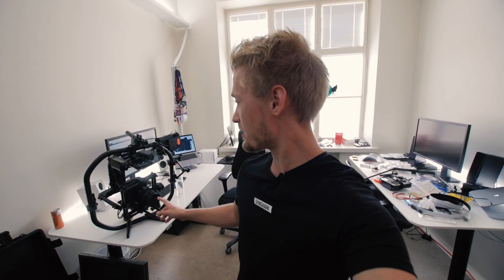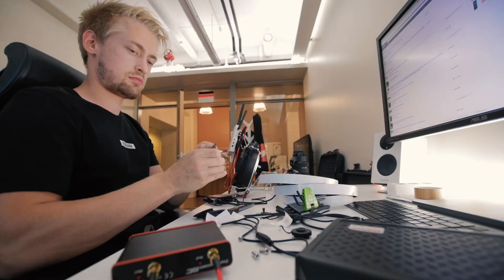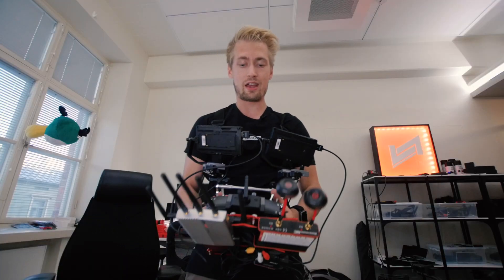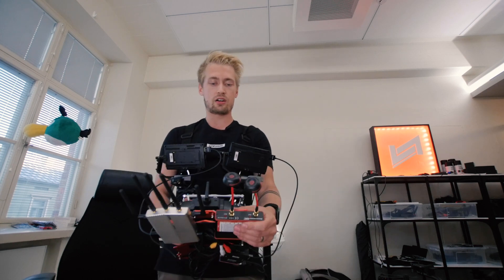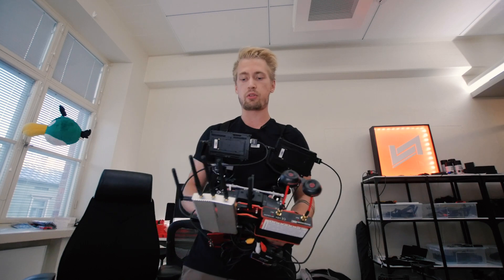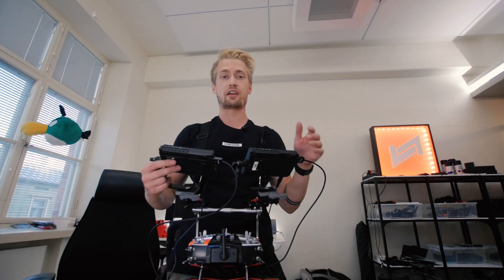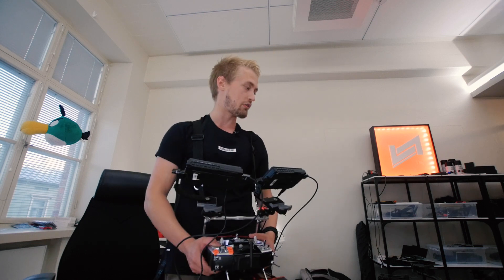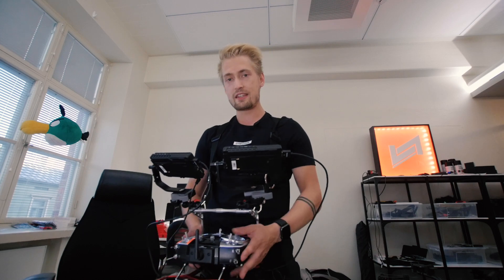The $25,000 Drone Project - Episode 2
Episode 2, finally! Got the Alta 6 set up with my Movi Pro, GH5s and all other goodies!

Other gear:
PD Movie Ikan Remote Air 4
Sigma Art 50-100, 24-70, 18-35
CAMRemote 3
Futaba T14SG
Secraft Aluminium TX-Tray V1 for Futaba T14SG
2x Feelworld S55 FW572

ASK if you have any questions. I'd love to help!